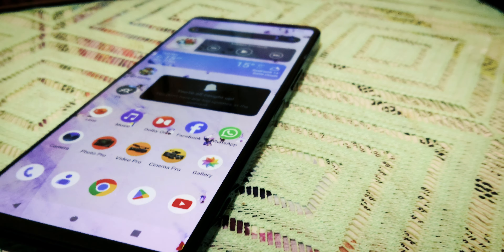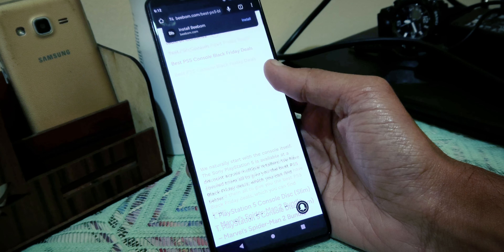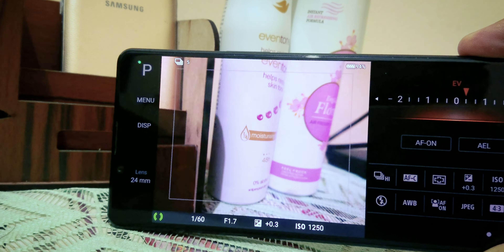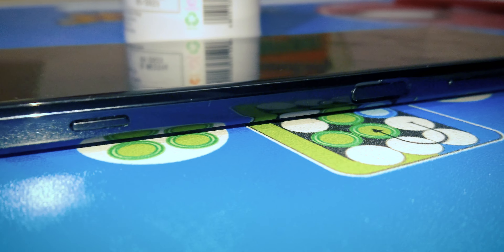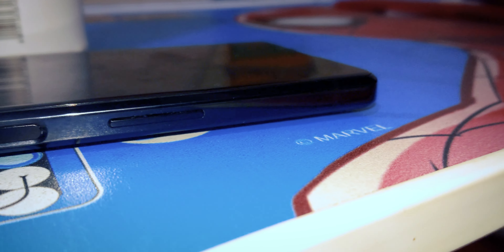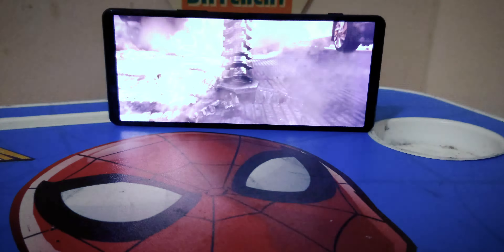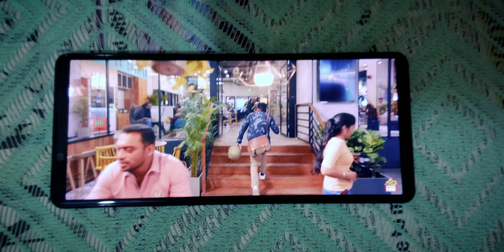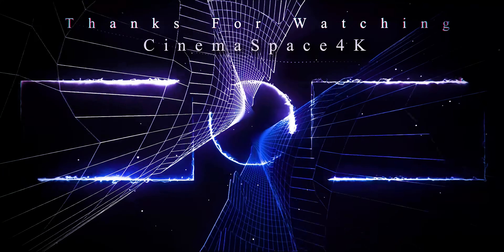Sony Xperia 1 II Review in 2024 - A Timeless Marvel of a Smartphone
Is the Xperia 1 II a relic or a legacy in the fast-paced tech world of 2024? We navigates through time, revealing the secrets of Sony's enduring masterpiece.

Xperia 1 II Review
Xperia 1 II Review 2024
Sony Xperia 1 II Review
Sony Xperia 1 II Unboxing and Review
Xperia 1 Camera Review
Sony Xperia 1 II Camera Review
Xperia 1 II 2024
Xperia 1 II 5G
Sony Xperia 1 II Full Review
Sony Xperia 1 II Long Term Review
Review Xperia 1 Mark II
Xperia 1 II Second
Xperia 1 II Zoom
Xperia 1 II Ad
Sony 1 II 2024
Xperia 1 Mark 2 Review
Sony Xperia 1 Mark 2 Review 2024
Sony Xperia 1 Mark 2 Review
Xperia One Mark 2
Xperia 1 Mark II 2024
Xperia 1 Mark 2
Xperia 1 Mark II
Xperia 1 Mark 2 in 2024
Sony Xperia 1 Mark 2 Full Review
Xperia 1 Mark 11
Xperia 1 Mark II Review
Sony Xperia 1 Mark II Review
Sony 1 Mark 2 Review